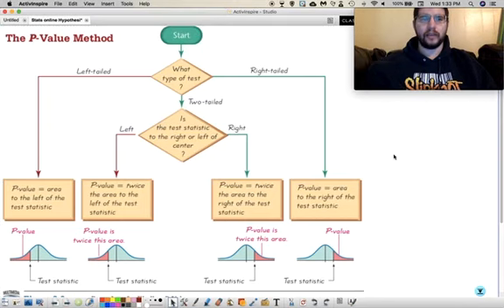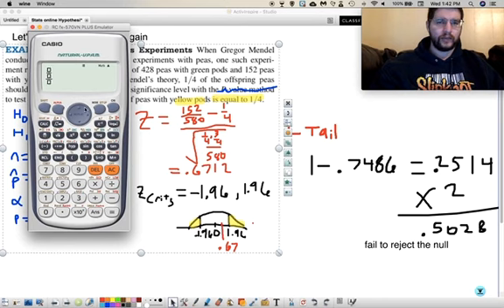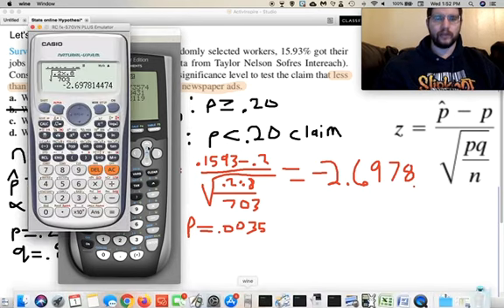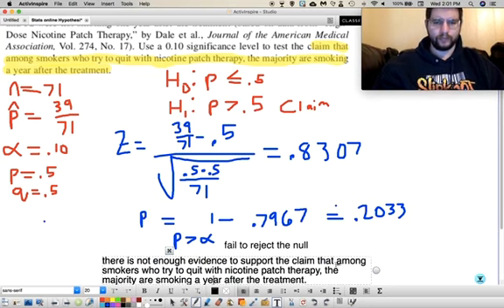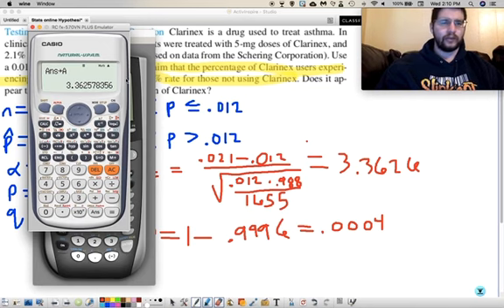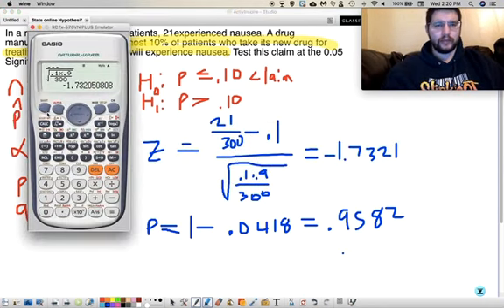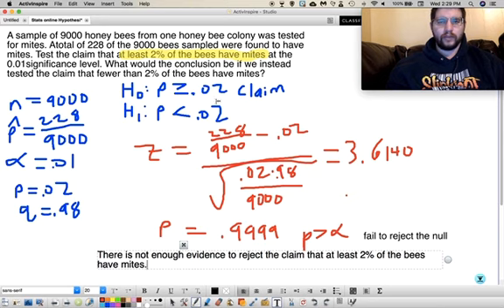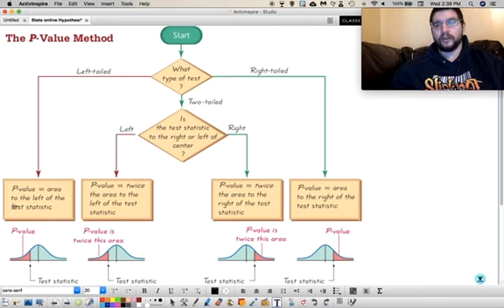P test P value method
Starts with explanation of how to find P values and is mostly examples
2:52 Example 1 - 2 tail, Claim H0
11:35 Example 2 - left tail, claim H1
21:36 Example 3 - right tail, claim H1
29:05 Example 4 - right tail, claim H1
40:11 Example 5 - right tail, claim H0
49:12 Example 6 - left tail, claim H0
57:10 Example 6 - 2 tail, claim H0